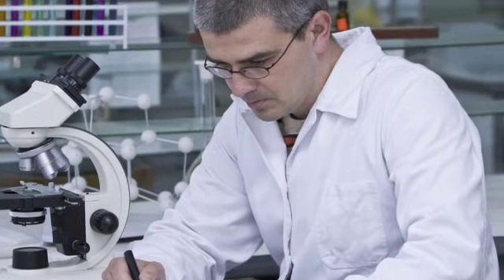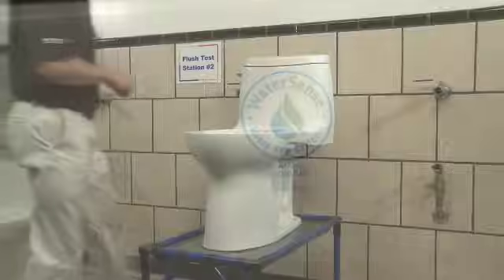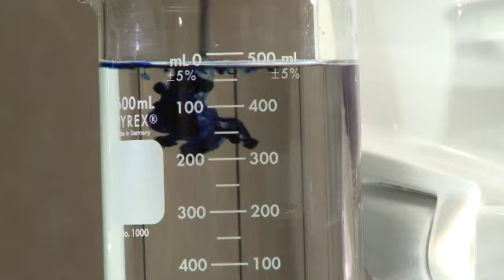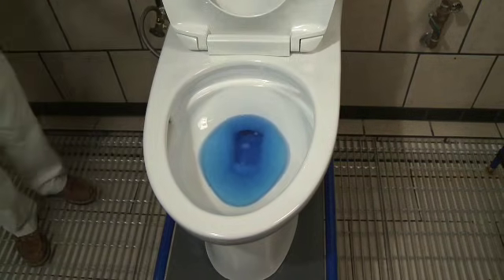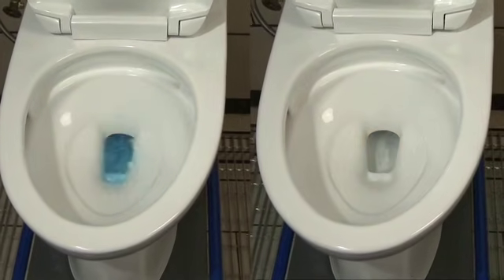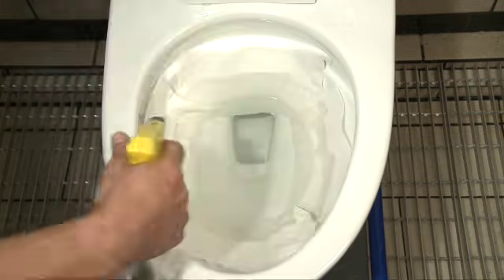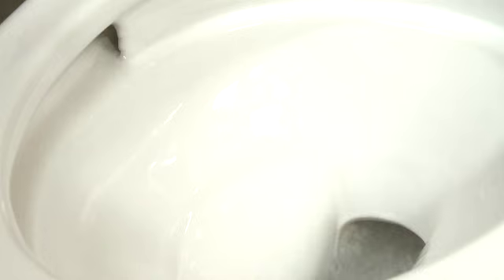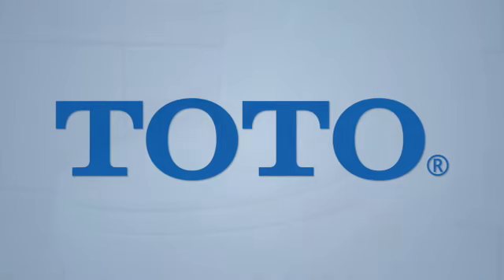TOTO Ultramax II Flush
TOTO Ultramax II liquid flush test.

If a toilet is high efficiency, flushing twice to clear the contents isnt exactly efficient. TOTOs rigorous flushing performance testing methods have proven to be more extensive than current industry standards, helping to ensure outstanding one-flush performance and true water savings.